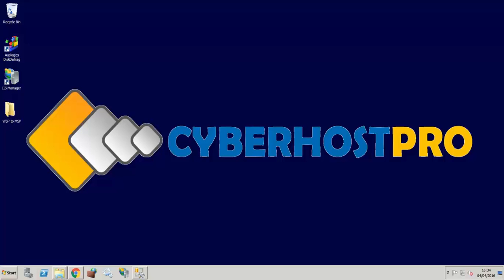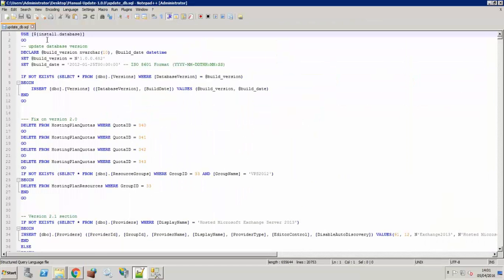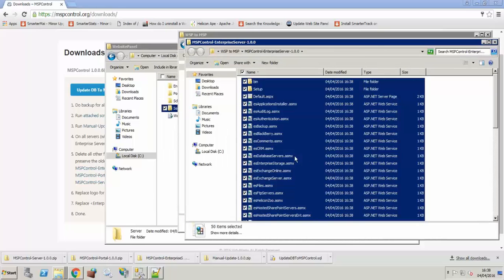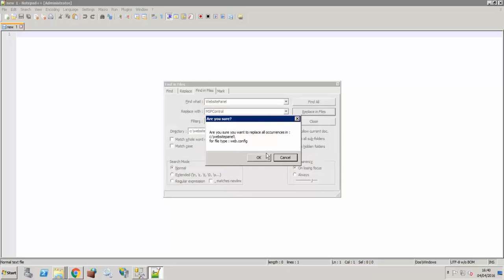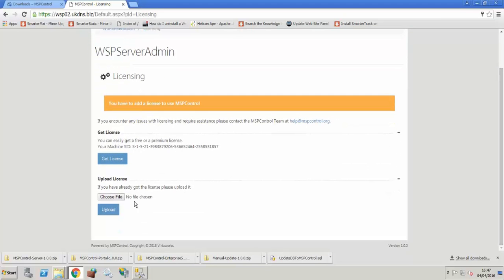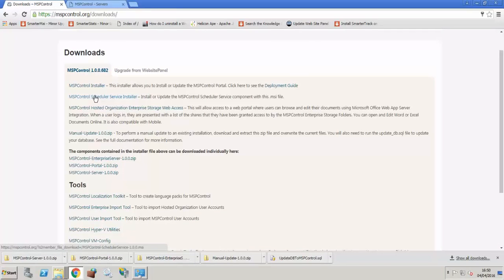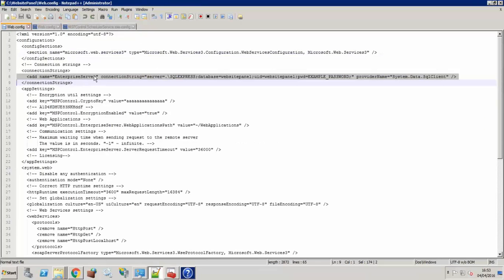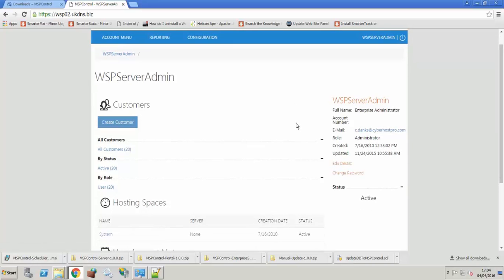How to migrate from WebsitePanel to MSPControl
Video developed by Chris Danks from Cyber Host Pro LTD.

This video will guide you through upgrading from WebsitePanel 2 to MSPControl

Rate thumbs up if this helps you and leave a comment :)

Cyber Host Pro are a British cloud server provider, providing a range of cloud, virtual and dedicated servers.